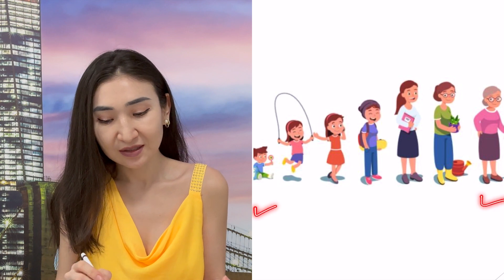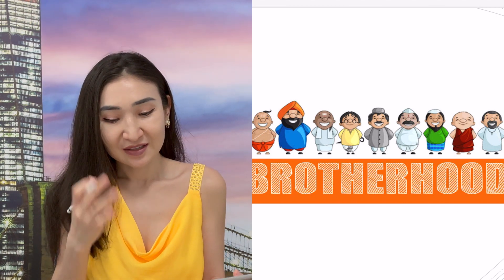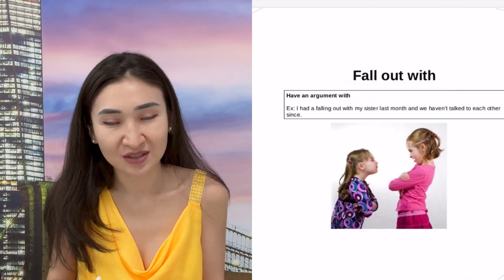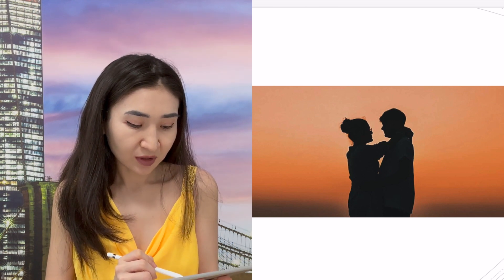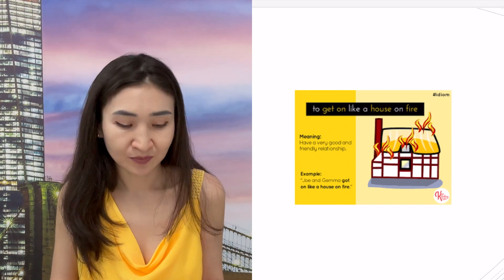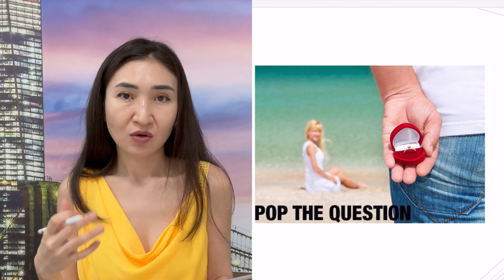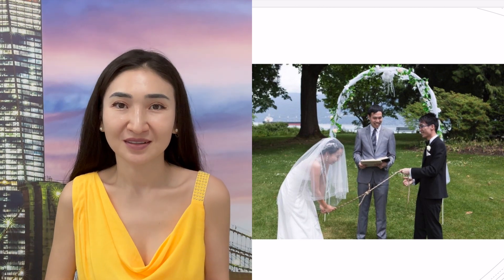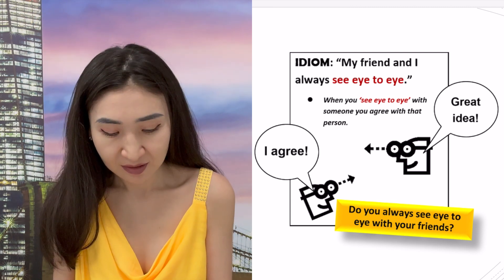IELTS Vocabulary «Relationship»